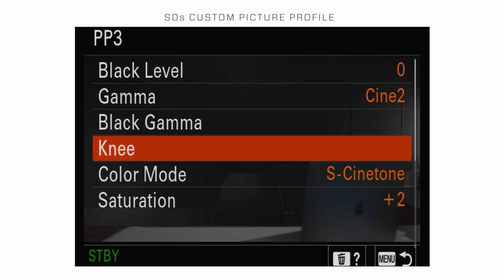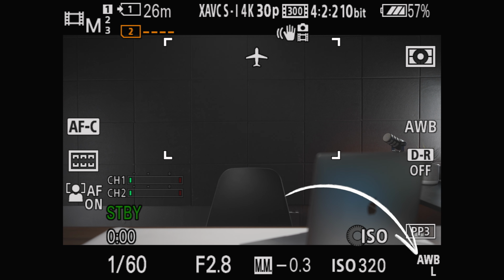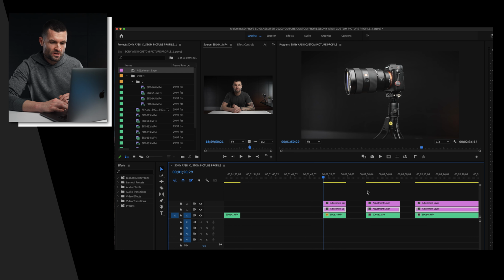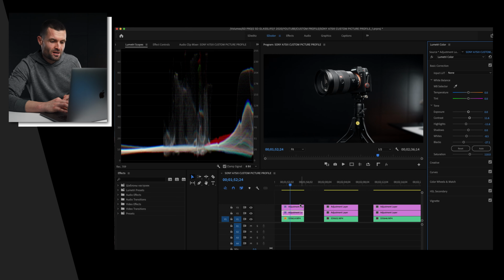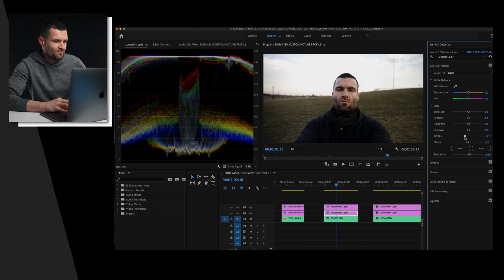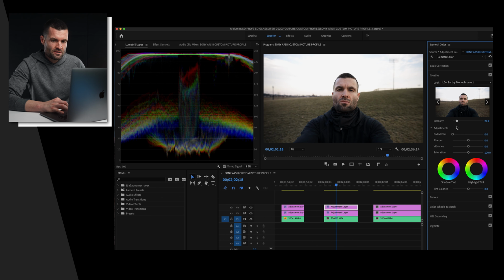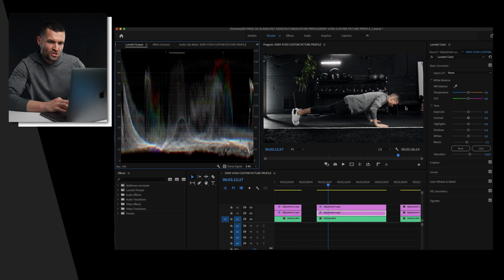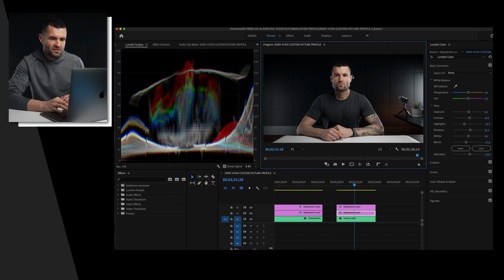Sony A7s3 CUSTOM Picture Profile: This Works Well For Me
My Sony A7siii CUSTOM Picture Profile

I get into my entire workflow with my custom picture profile that blends Cine2 with s-Cinetone. It's been epic for me, hope it works well for you
Make your VIDEOS look like mine:
My New Photo PRESETS:
The BEST copyright-free music and sound FX:
2021 GEAR FOR FILMMAKING AND PHOTOGRAPHY:
Main Camera
2nd Camera
Go-To Lens
Fun/Creative Lens
Studio Mic
Vlog Mic
Lav Mic
SD Cards
EPIC Travel Tripod
The only VLOG Tripod I'll Use
BUTTERY gimbal
Sick Drone
Studio Key Light
Studio Soft Box
Workhorse of an EXTERNAL Drive
External Monitor
VND Filter of Choice
Mist Filter
0:00 Intro
5:12 Premiere
16:46 The Guide
17:54 Thomas - You're Awesome